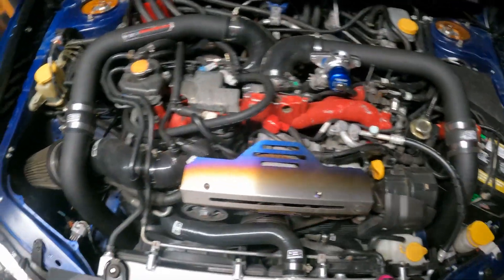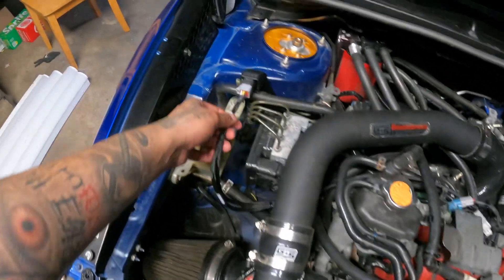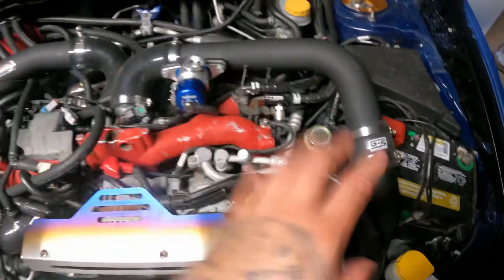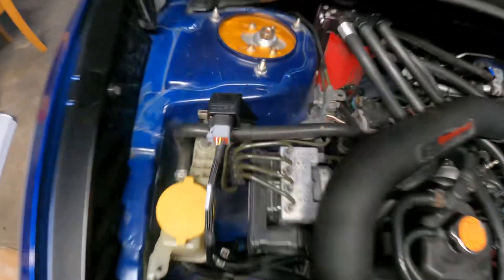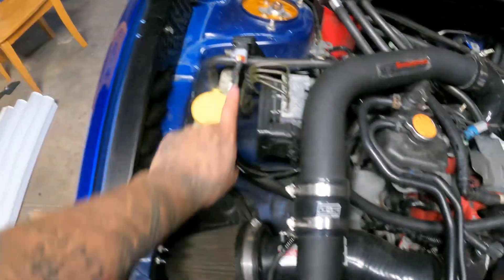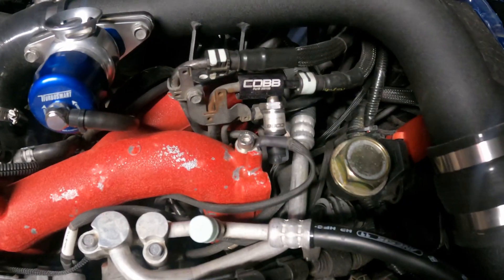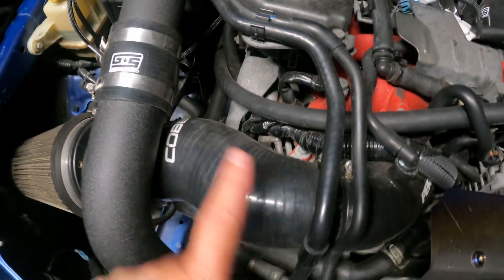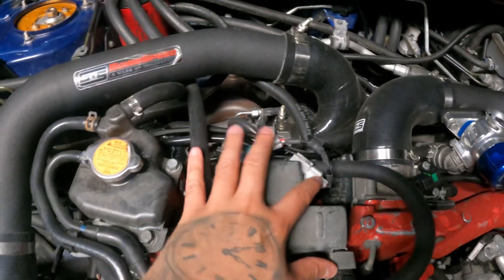Cobb NexGen Flex Fuel Kit Recap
I had a whole install video i filmed but i had the camera in the wrong angle so this didn’t work out as planned 🥲
This is a overview of the Cobb NexGen flex fuel wiring harness & module for the 15+ Subaru STi. The car is getting tuned this Monday.. IM SO READY FOR THIS!